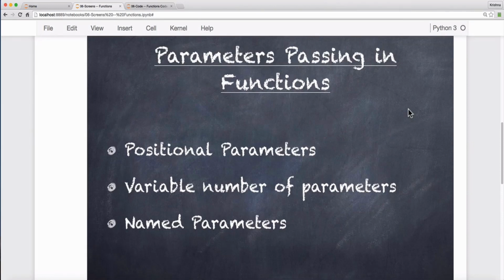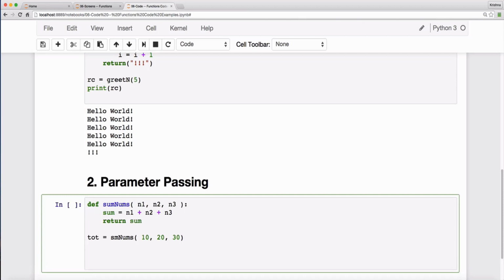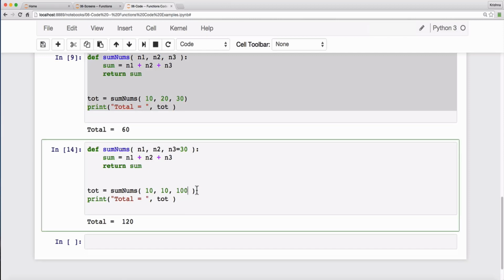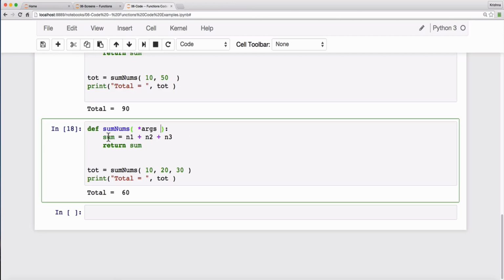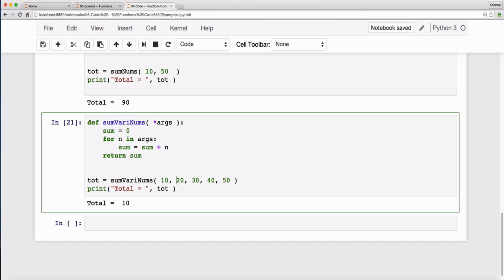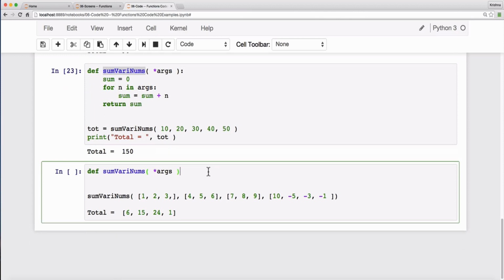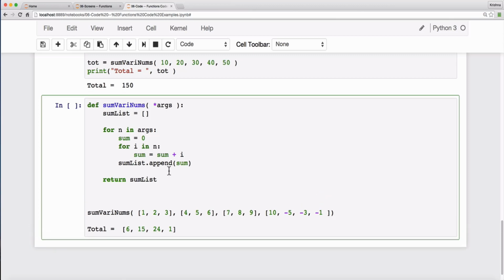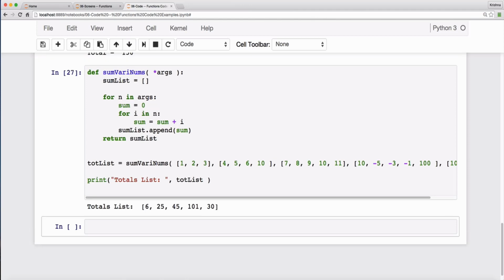Python3 -- 34. Parameters Passing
Functions Parameters Passing